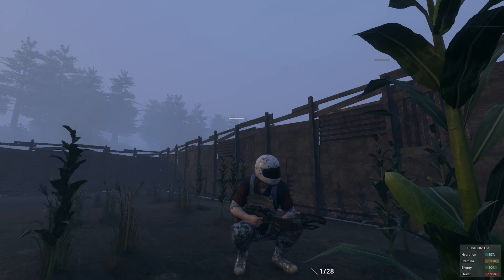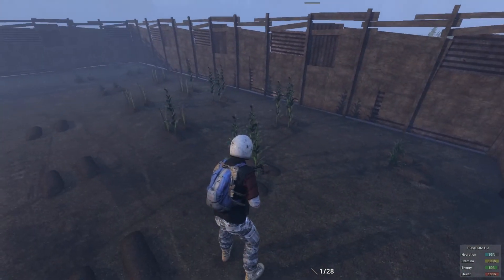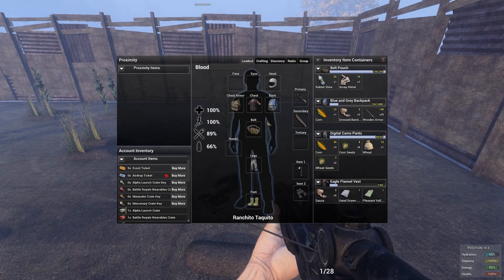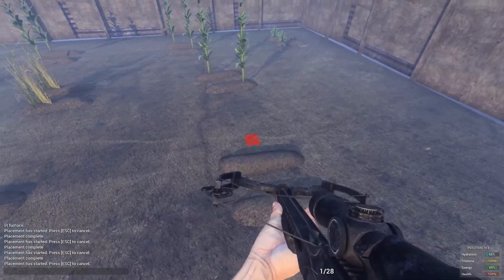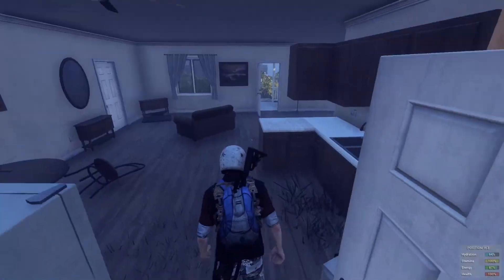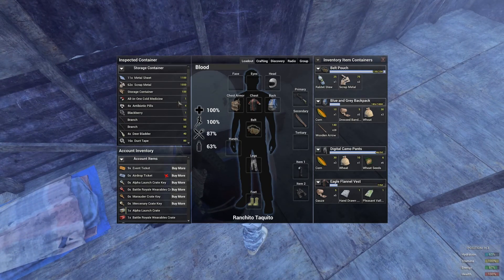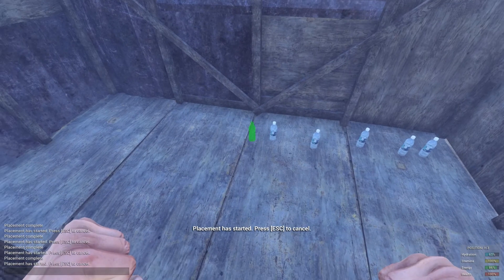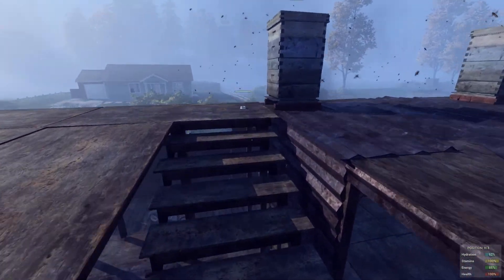H1z1 how to build a farm, crops not growing, grow seeds, harvest and protect plants part 2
This is part 2 of the H1Z1 how to build a farm and we will be looking at how the crops have been getting on and also turning our crops into moonshine.